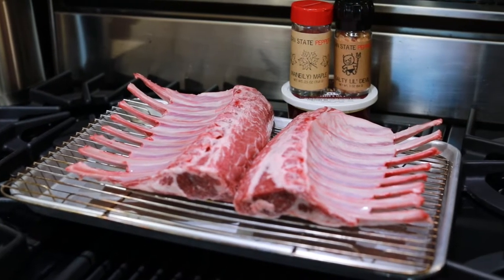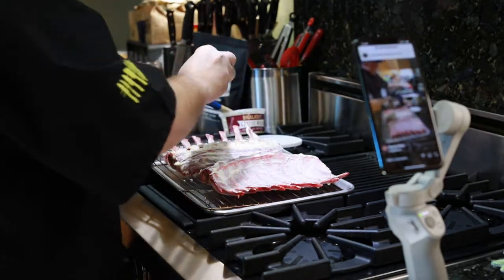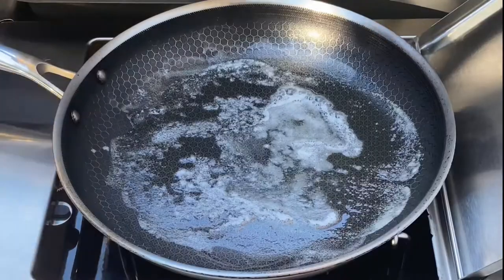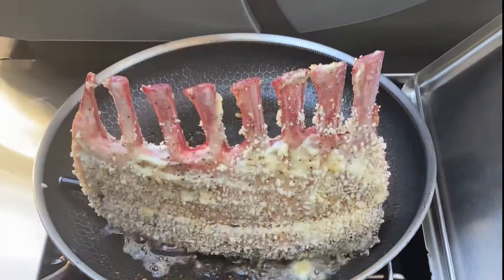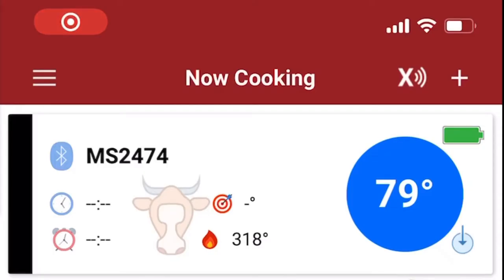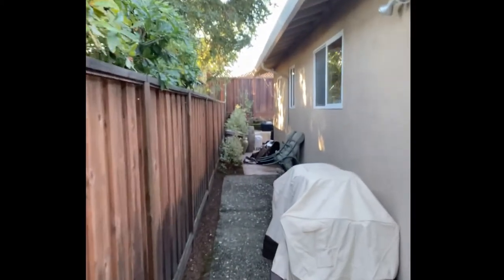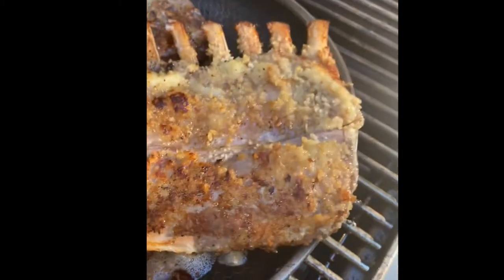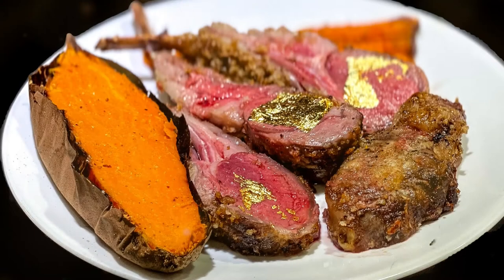Rack of Lamb - Garlic Whip Panko Crusted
This is the video of how I cooked two racks of lamb which I did as a Instagram Live but also to test The MeatStick X @themeatstickig outside from 120ft away using only the bluetooth extender charger.
Ingredients:
Kirkland Rack of Lamb from @costco
Mainly Maple and Salty Lil Devil seasoning from @oceanstatepepperco
Garlic Whip from @bralasbest
The MeatStick performed flawlessly at 120 feet outside, around the front of my house between concrete, stucco and rebar.
This rack of lamb came out perfect hitting 136F and resting 10 minutes for a perfect medium rare finish.